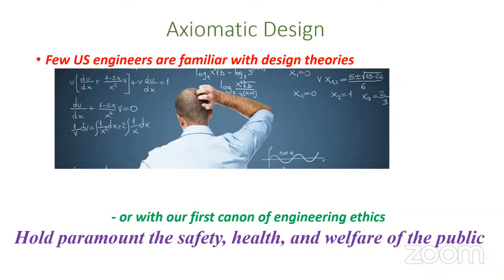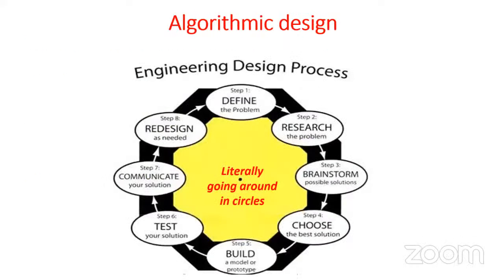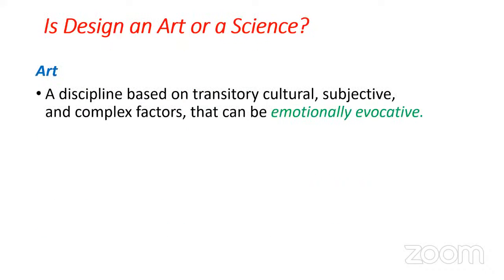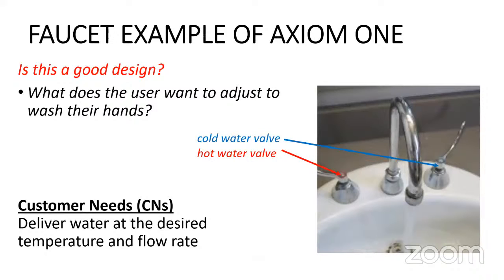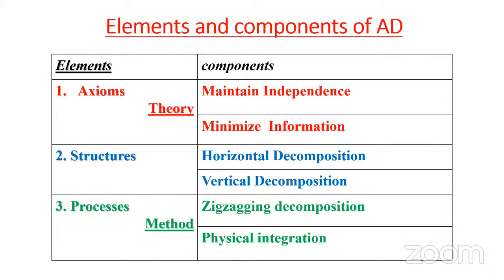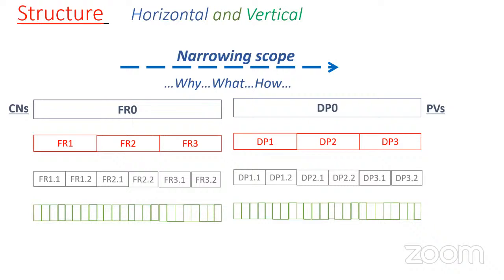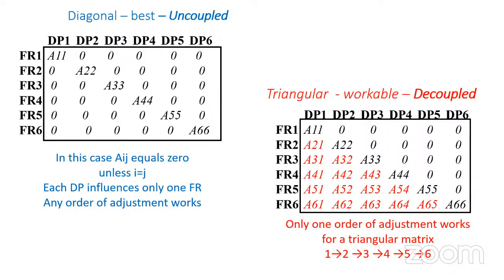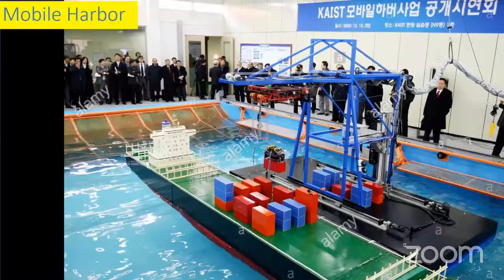WPI Materials & Manufacturing Seminar: Chris Brown